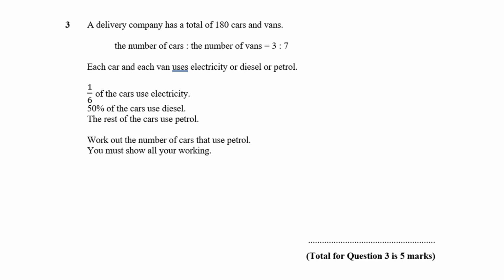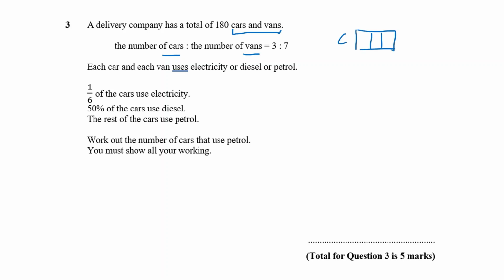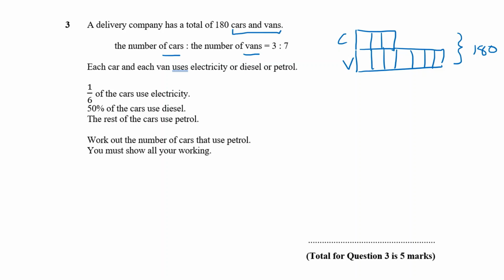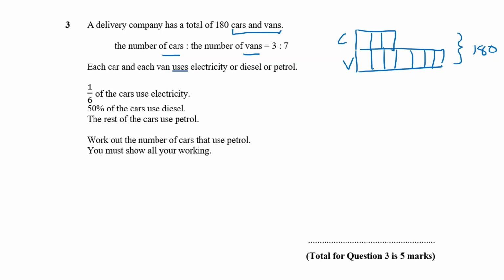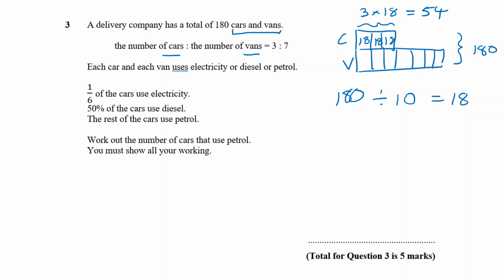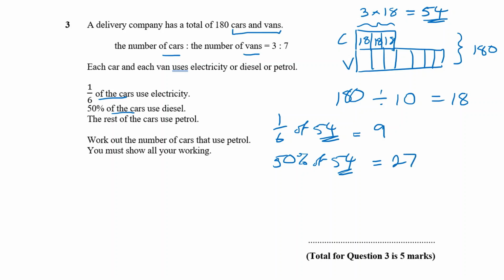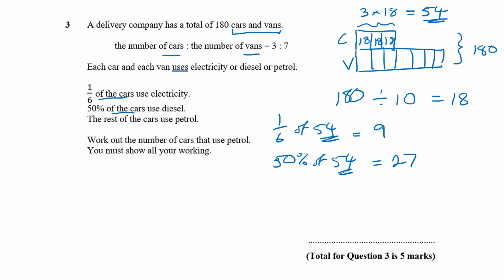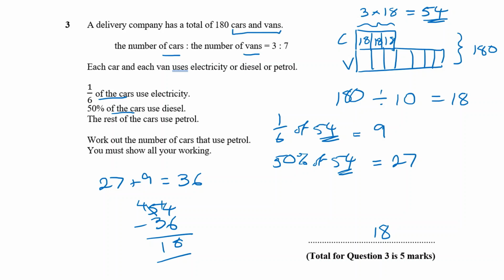H1Q3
Ark Victoria Academy November Mocks